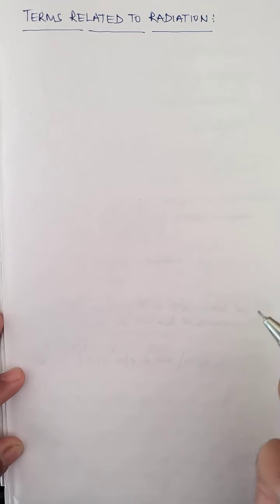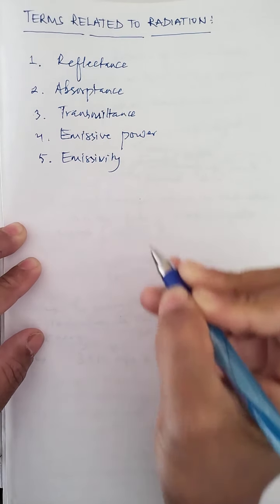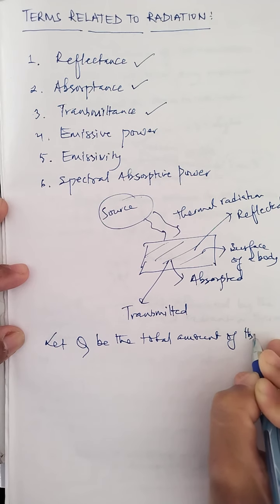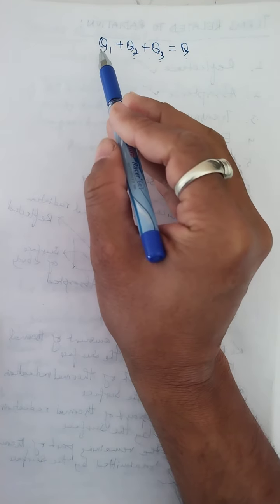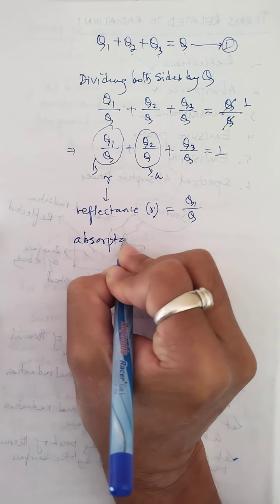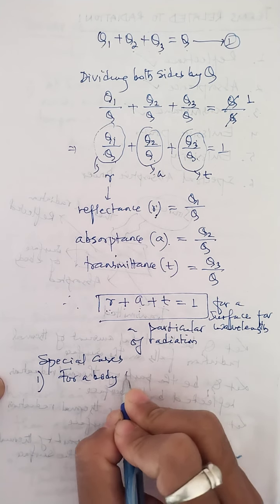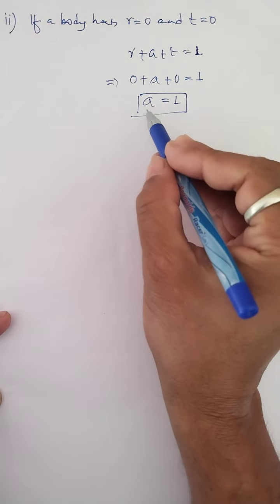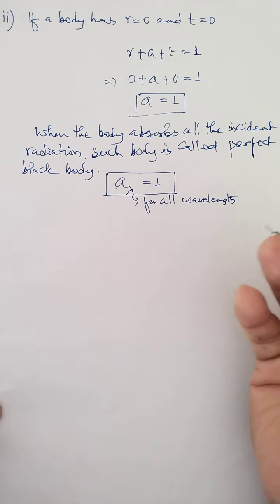Video 9, Reflectance,absorptance& transmittance in radiation, Chapter-Heat transfer,UT-8,Class-XI Sc